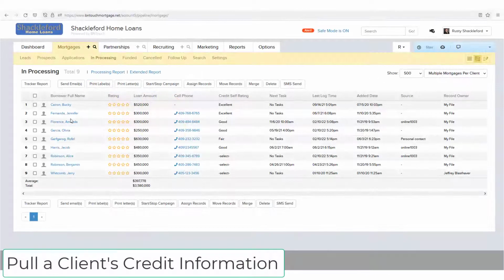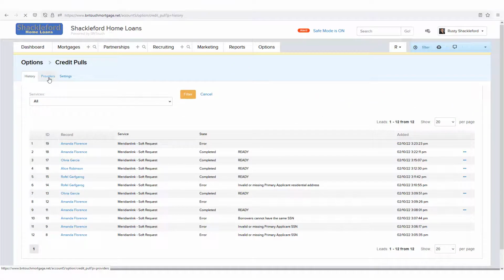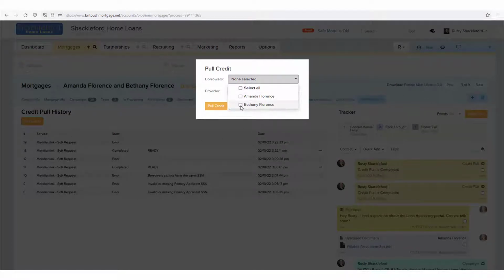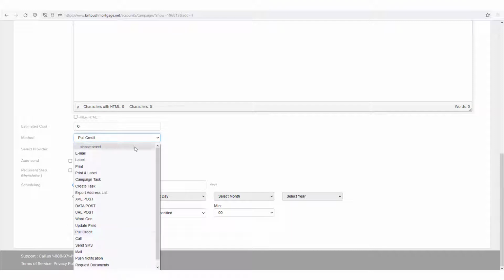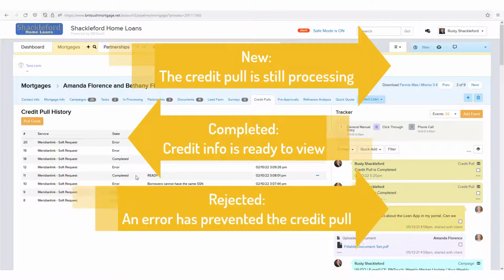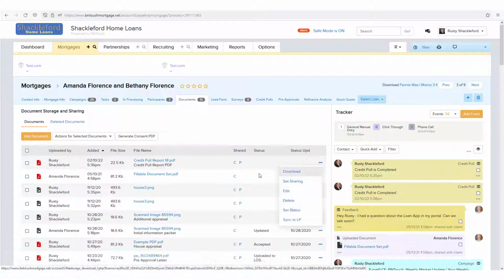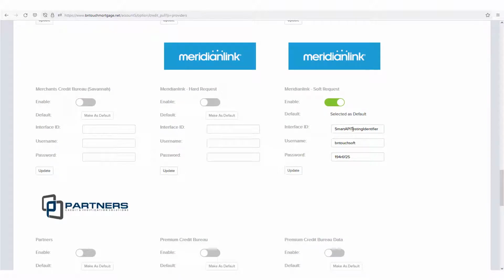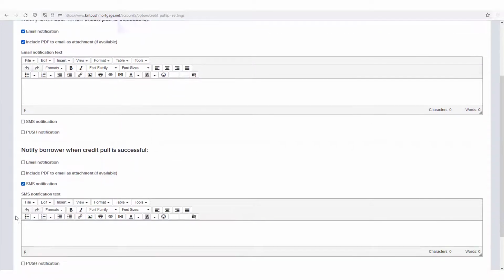Credit Pulls in BNTouch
Being able to check on a client's credit information is very important to a mortgage professional - that's why BNTouch is introducing the new Credit Pull feature. You can now pull credit information for your clients from within your CRM using Credit Reporting Agencies (CRA) that you already work with.

This video walks through the functionality of the new Credit Pull feature in your BNTouch CRM, including how you can perform credit pulls, integrate them into your automated marketing campaigns, review and download credit reports, and monitor the feature's use by other users in your CRM.